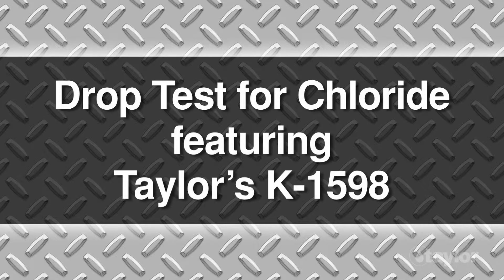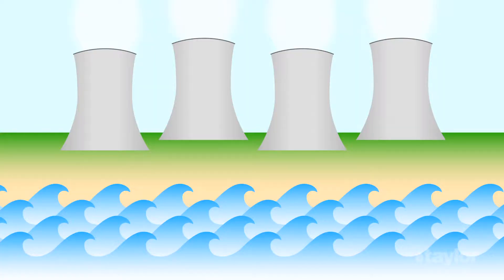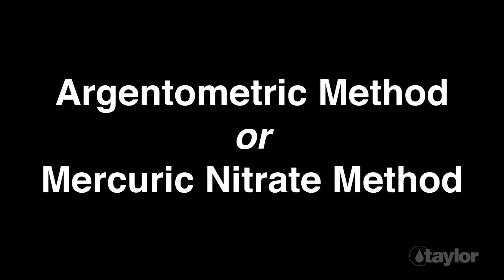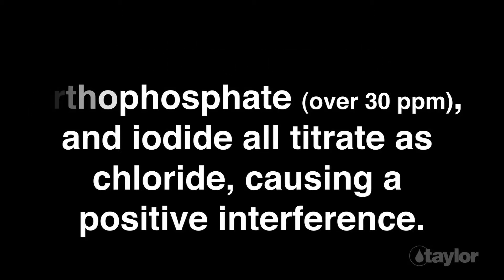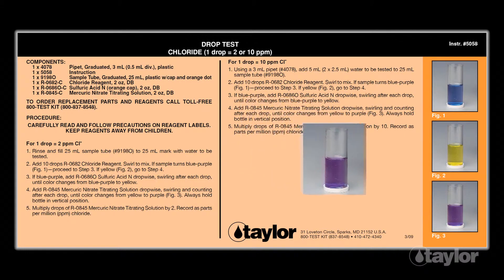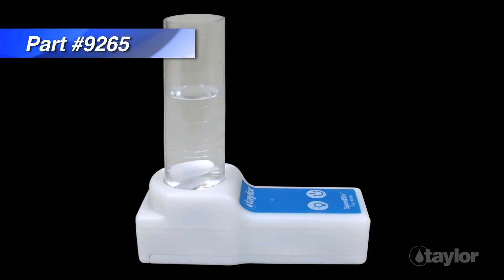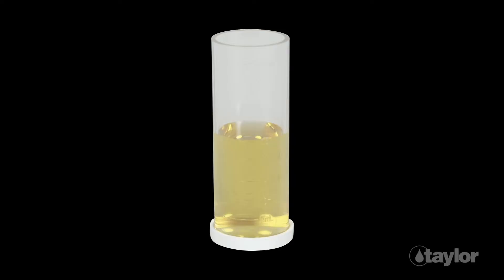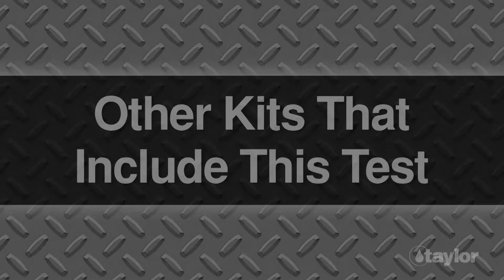Testing for Chloride Using the Mercuric Nitrate Method in Taylor's K-1598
Chloride is one of the major inorganic anions in water and wastewater. When not kept in check, it can contribute to corrosion of metal pipes and related structures. Quickly and accurately determine chloride levels with the drop test in Taylor’s K-1598 test kit.